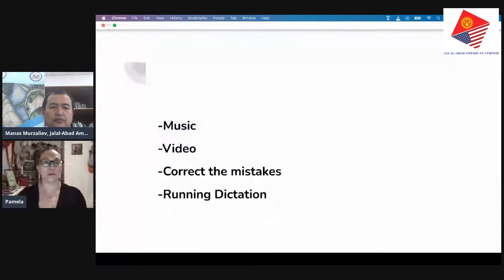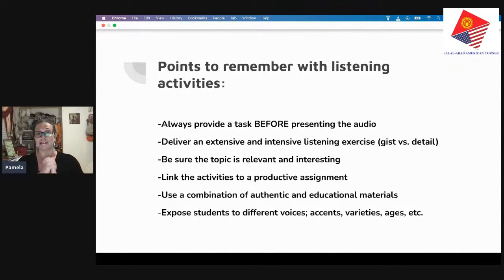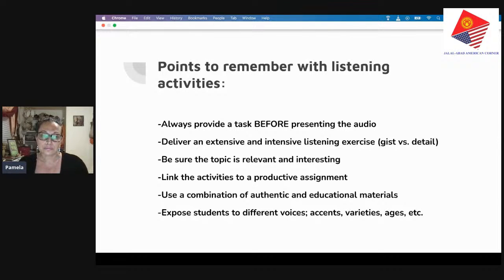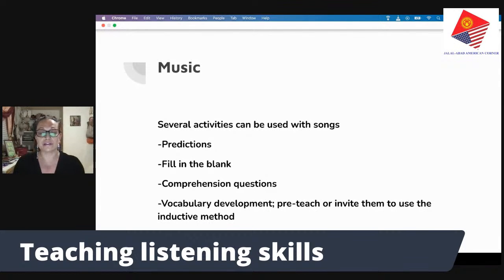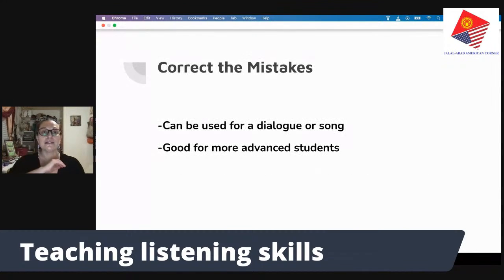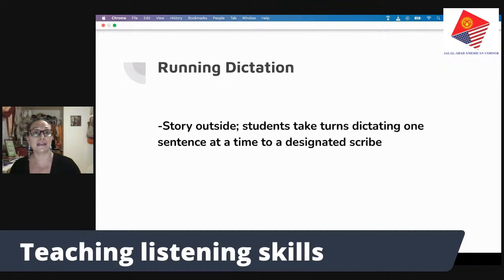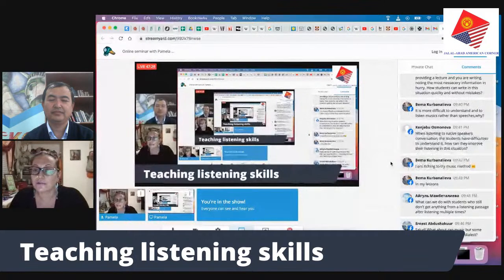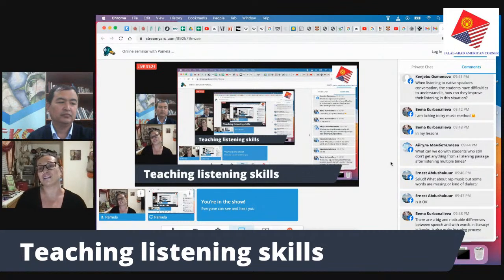Online seminar with Pamela Ludwig, RPCV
Teaching listening skills